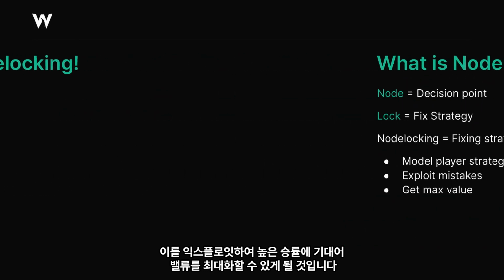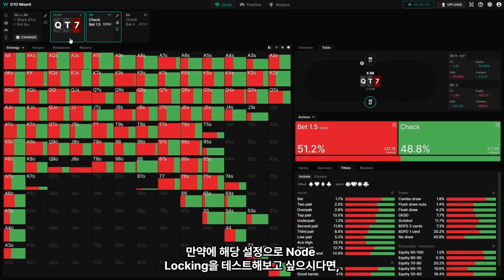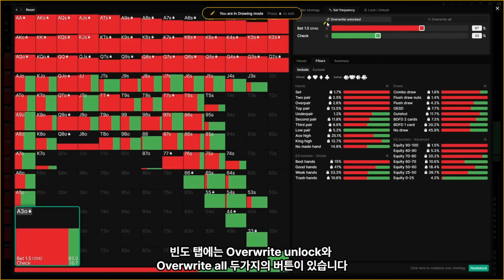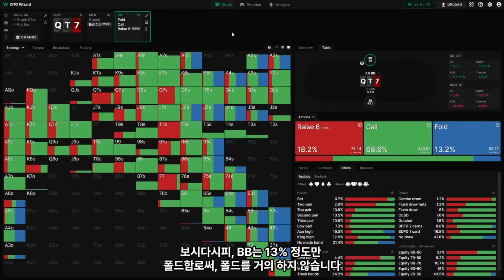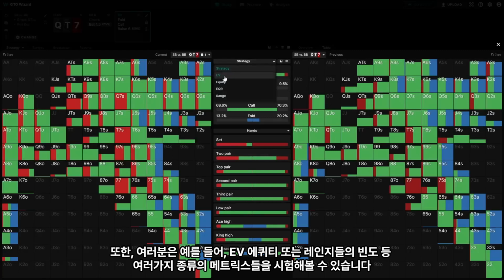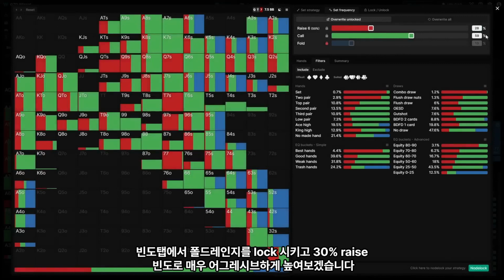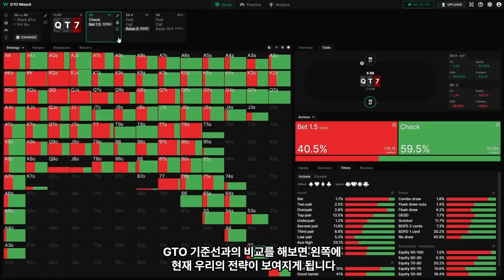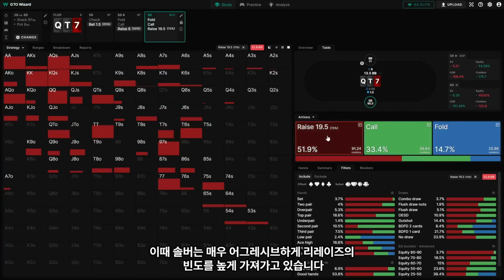[홀덤] GTO 위자드AI 노드락킹 기능 활용